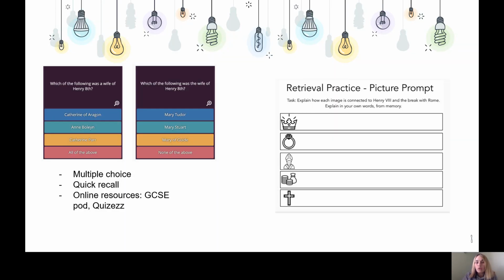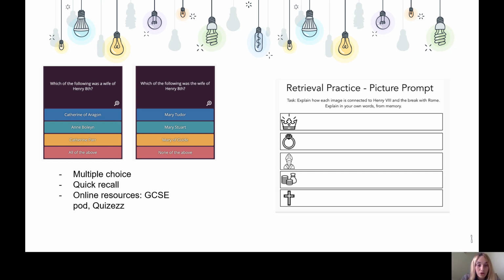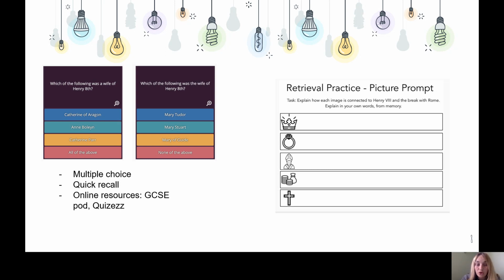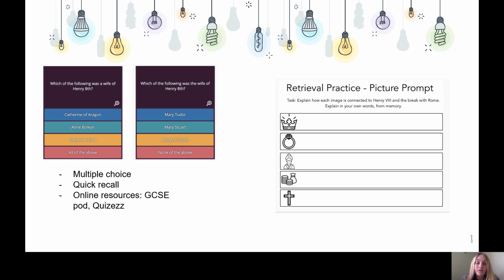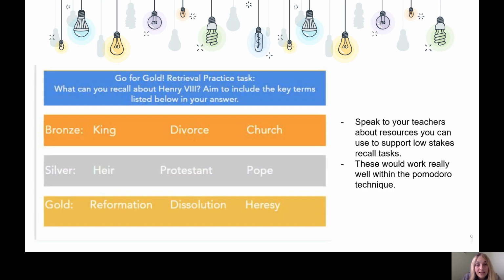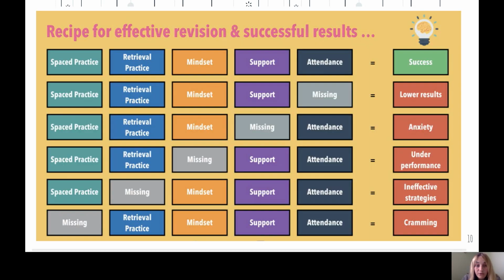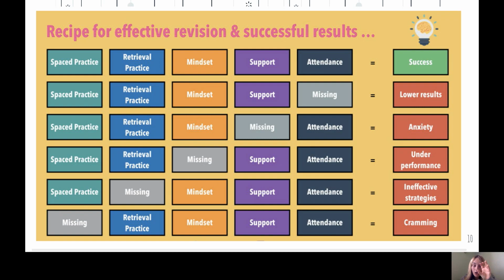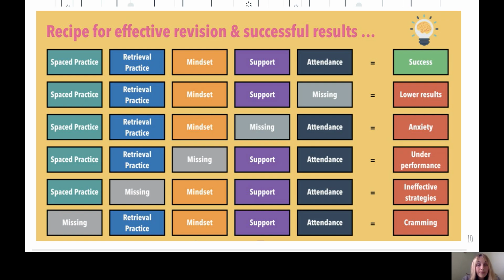Revision Strategies 3 Low Stakes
Revision Tips and Methods - Revision Strategies 3 Low Stakes.

Miss Northwood explains Low Stakes Questioning and how to quickly recap information to assist your revision.

3rd in a series of 5 short videos providing revision tips and methods for KHS students taking exams in the summer.